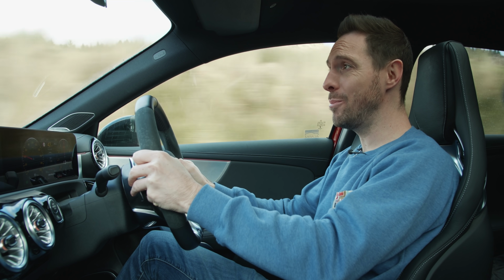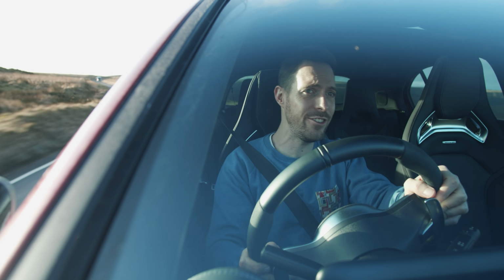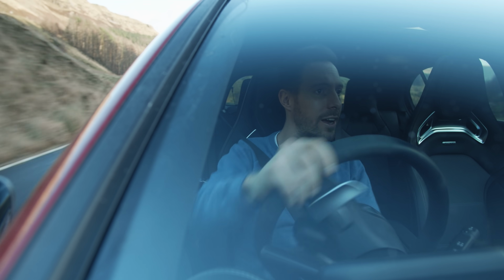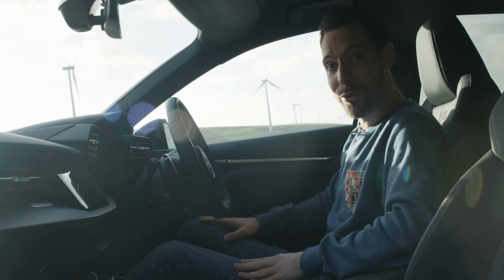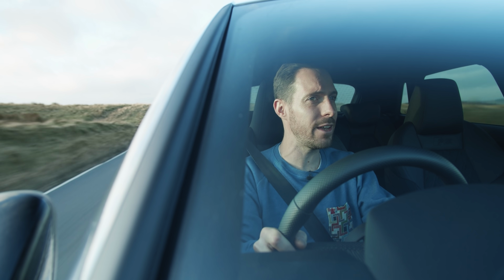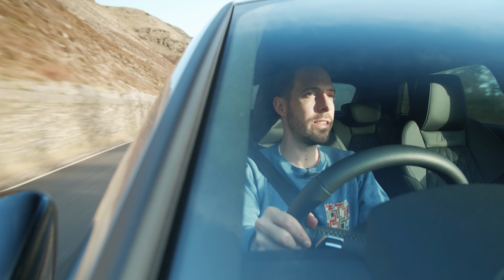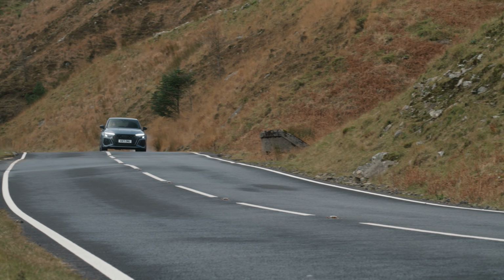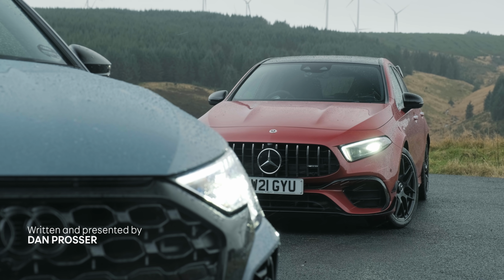2022 Audi RS3 Sportback vs Mercedes-AMG A45 S | PistonHeads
The latest 400hp RS3 is by some distance the best version Audi has ever made. But is it good enough to topple the 421hp A45 S from its super-hatch perch?

Chapters:
0:00 Intro
0:36 What made the A 45 S so damn good?
2:00 A 45 S Engine and performance
2:47 A 45 S Dynamics and ride
3:23 A45 S Interior
3:47 RS 3 Exhaust sound
4:17 RS3 Interior
5:15 RS 3 Engine and performance
6:41 RS 3 Technical highlights
7:03 RS 3 Dynamics and ride
9:19 Is the RS 3 better than the A 45 S?